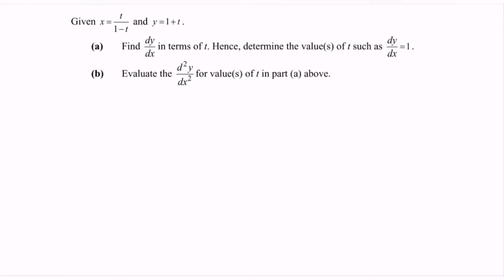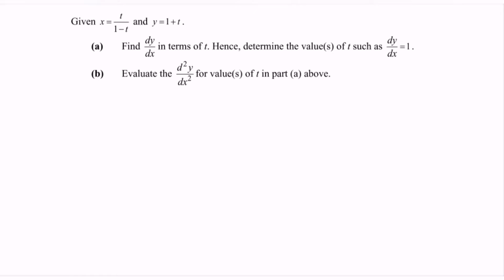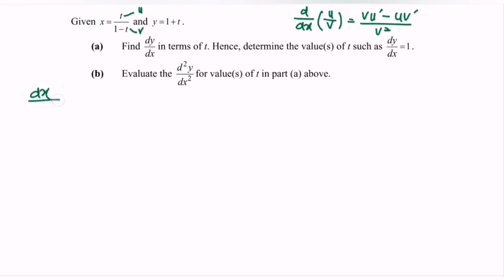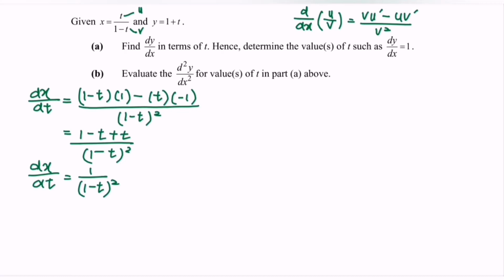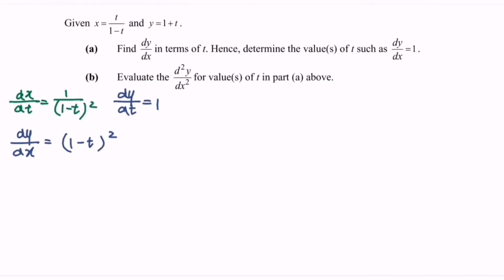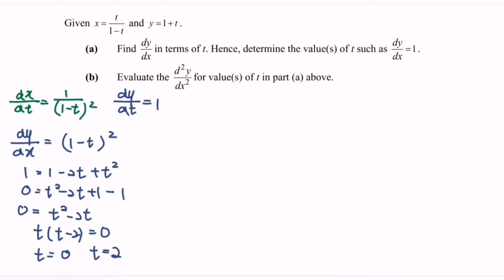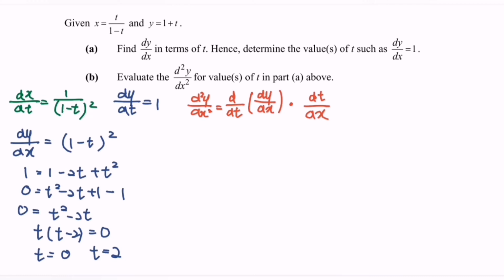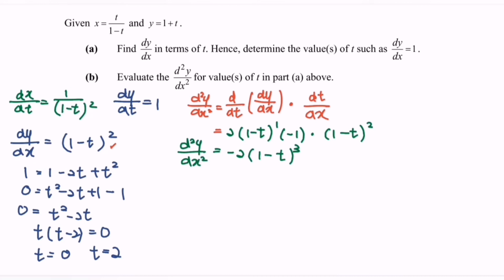PYT9 Parametric Differentiation 2001/2002